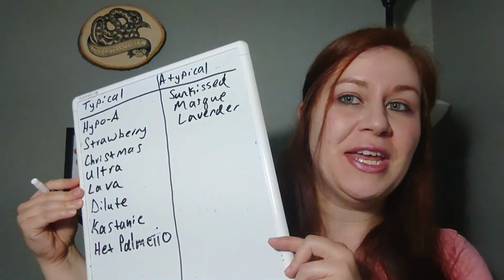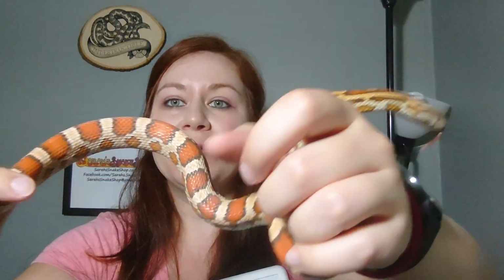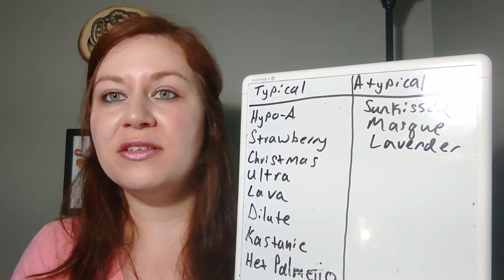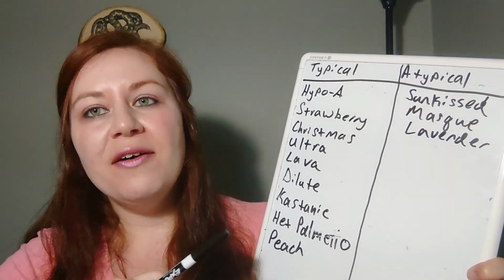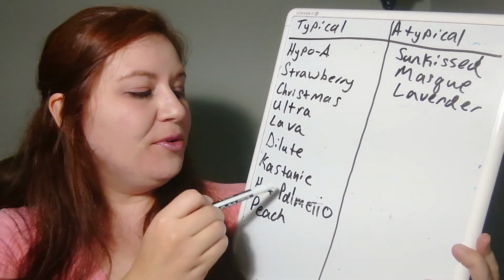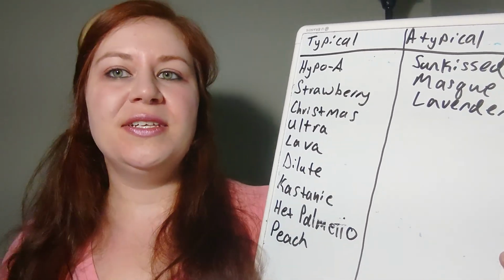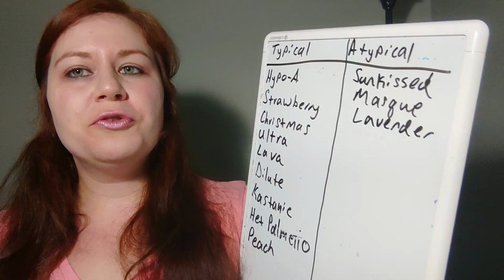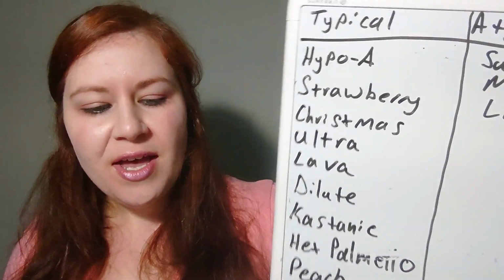HYPO Types!! Corn Snake Morph Deep Dive #6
For Genetically Morphed Reptiles info